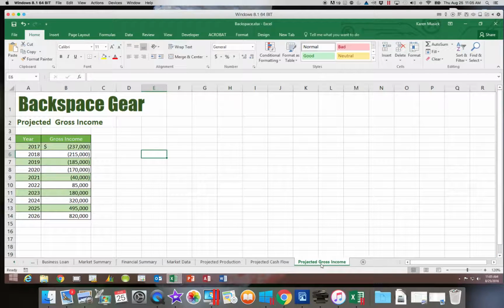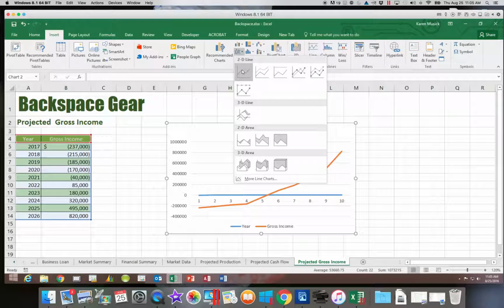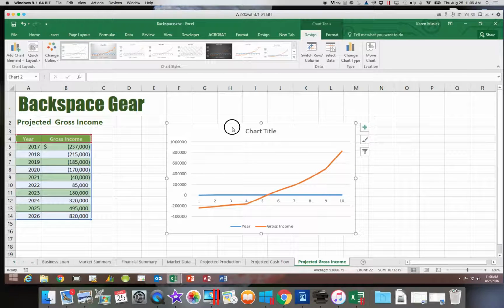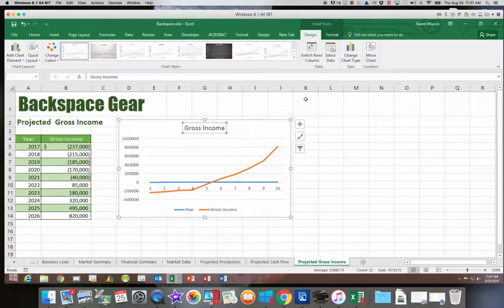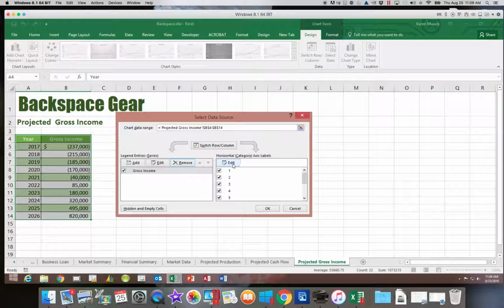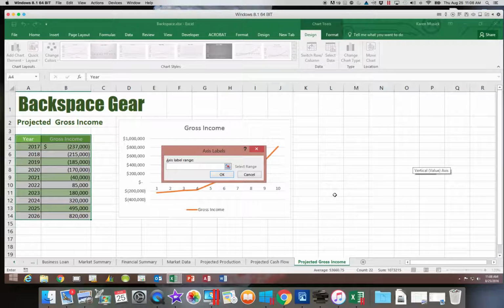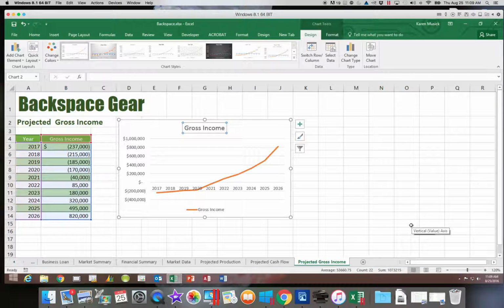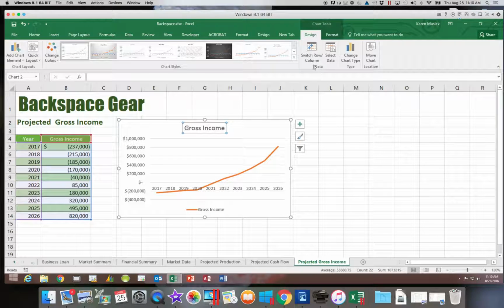Excel 2016 Module4 Part 7 Change Data Source - 1080p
Change Data Source
1080p format (1920x1080 resolution)